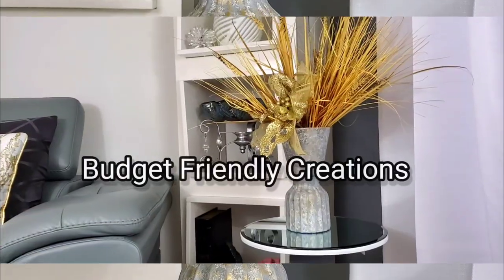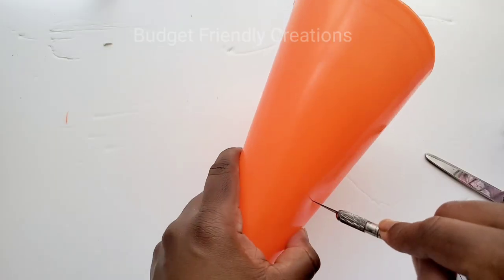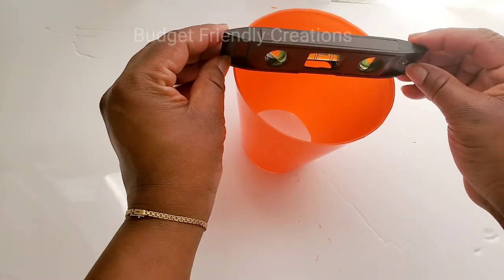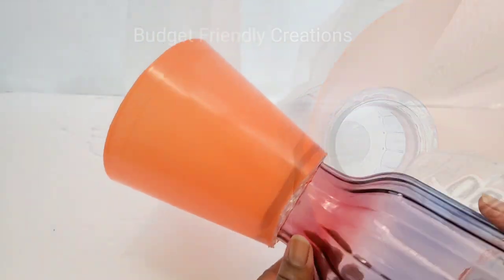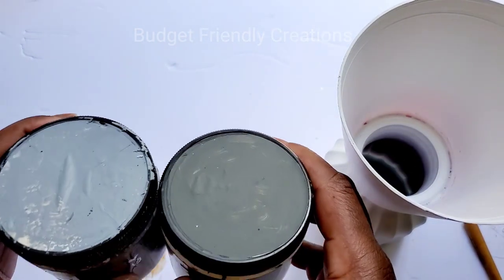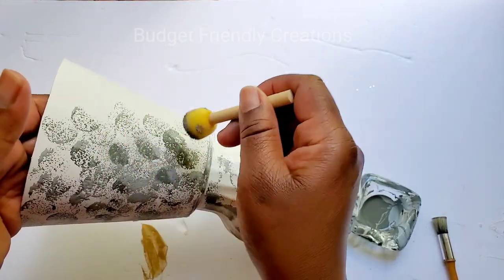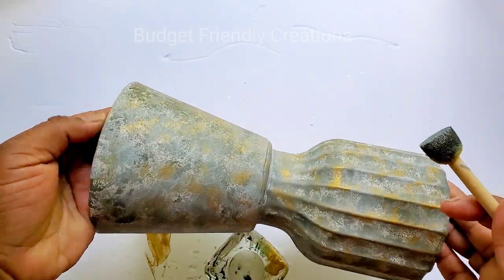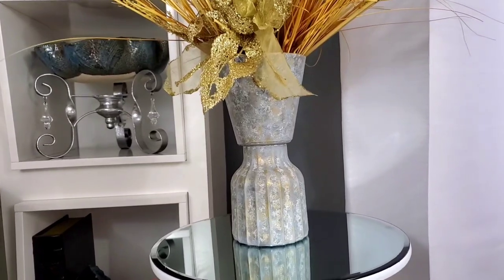Fake A High End Home Decor Vase With Dollar Tree GLASSWARE / DIY Vase Ideas / High End DIY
In today's DIY project we'll be making this beautiful vase, we are going to be faking a high end look with Dollar tree glassware.  I'm going to using the umbrae vase that the Dollar tree has, it's 6" long , but we are going to enhance our vase using a cone. It's an easy and inexpensive DIY Vase Idea that will fit nicely into your glam style home decoration. This is beautiful vase made with only  2 of the Dollar tree items, hope you like it.

ITEMS USED
Dollar tree umbrae vase
Rust-oleum white flat spray paint
grey acrylic paints
hot glue